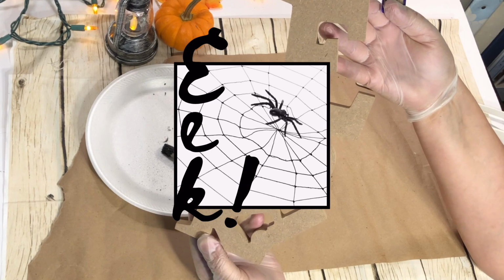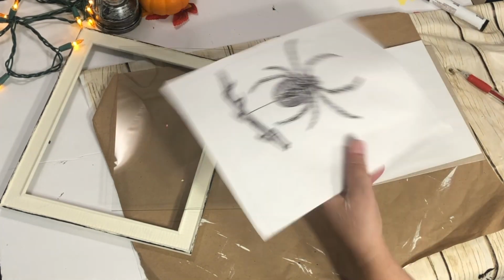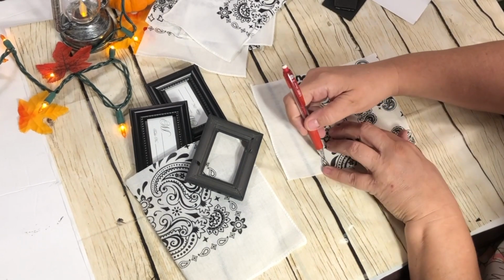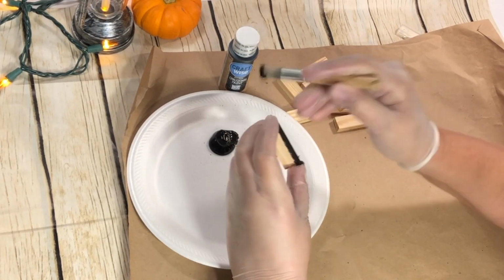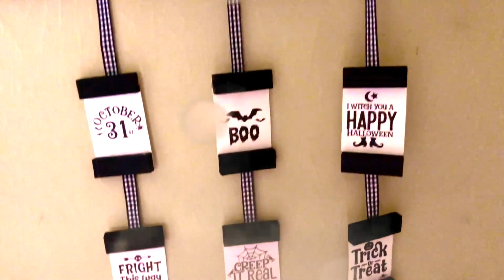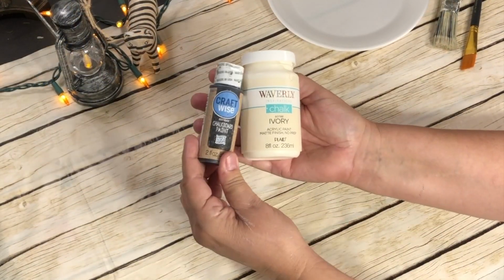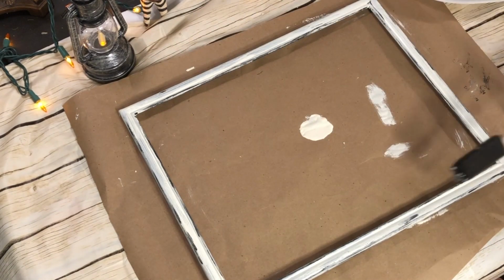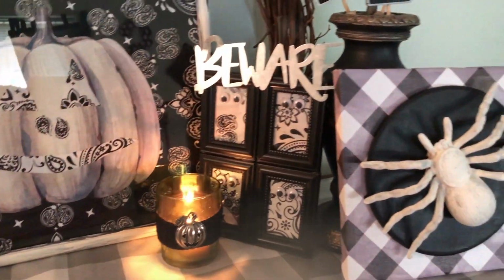🎃 Black & White HALLOWEEN DIYS 🎃 DOLLAR TREE DIYS 🎃 BANDANA PUMPKIN 🎃 Soozie's Stuff 🎃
This is Episode 4 of my NEW CHANNEL and I am so proud to bring it to you today! I hope you enjoy these easy and fun projects that you can do, too. Most items are from the Dollar Tree and some from Walmart.

👻  Eek Spider Picture
👻  Spooky Wood Block Scroll Hanger
👻  Spell On You Picture
👻  Elegant White Spider
👻  Mini Frame Ghosts
👻  Bandana Pumpkin